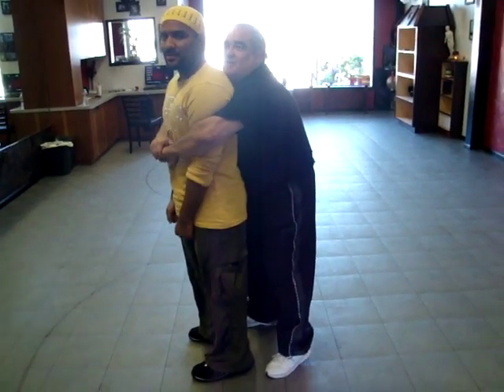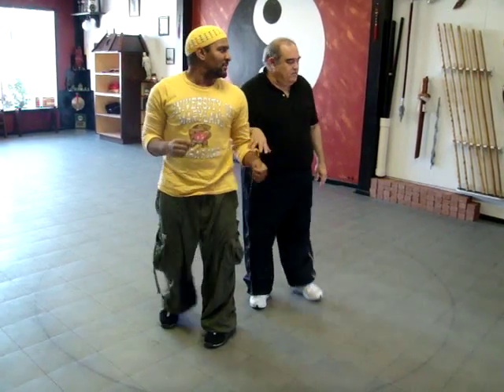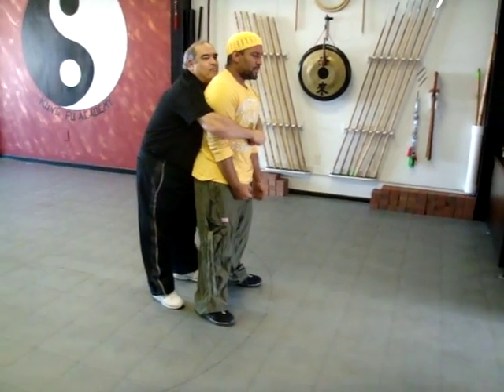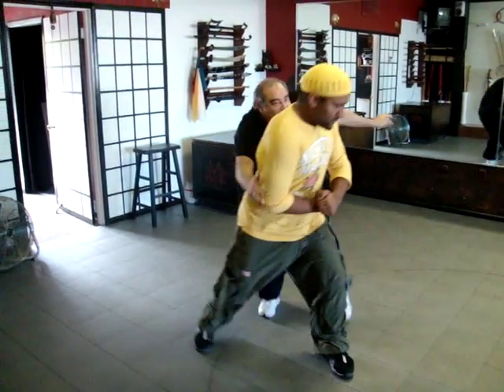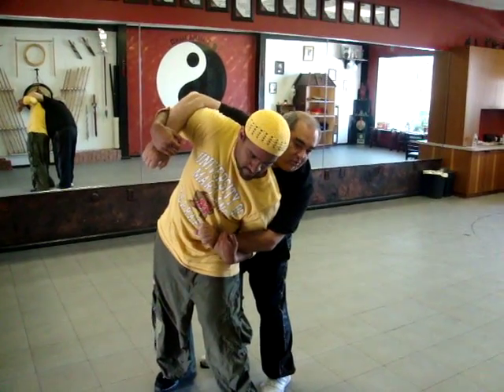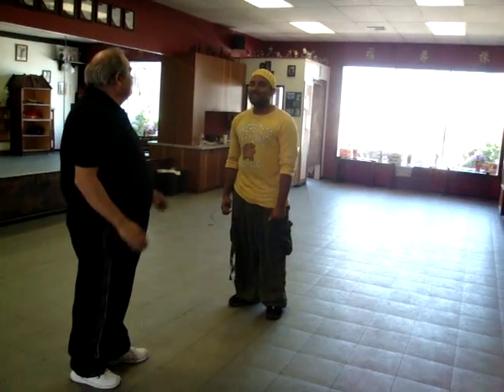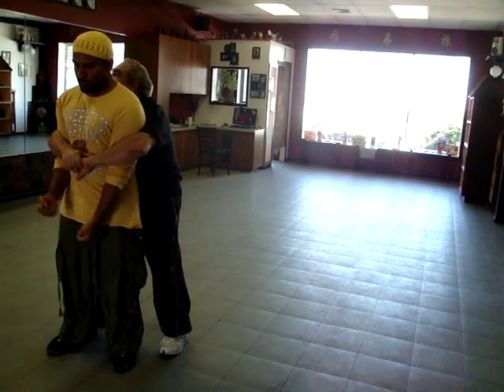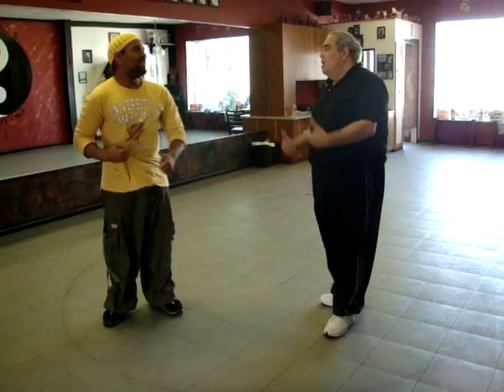Kung Fu & Tai Chi How to Escape From a Bear Hug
Here Sifu shows four traditional applications to escape a bear hug:
1. Northern Shaolin: Gung Li Chuan Opening (Upwards Double Punch)
2. Guang Ping Taiji: Embrace Tiger Return to Mountain
3. First Road Hua Quan: Red Phoenix Flicks its Wing
4. Northern Shaolin Gong Li Quan: Opening variation (Drop Weight/ Horse Stance)